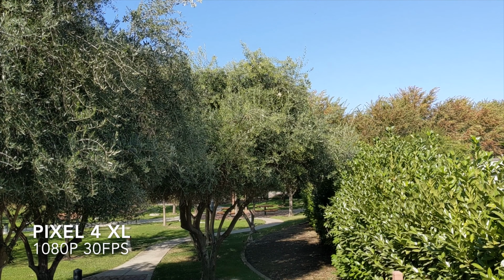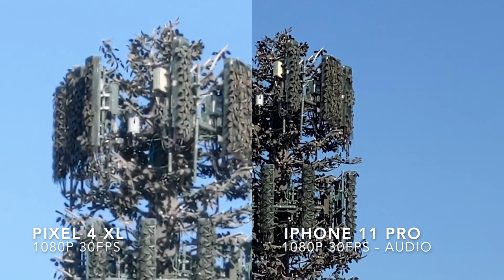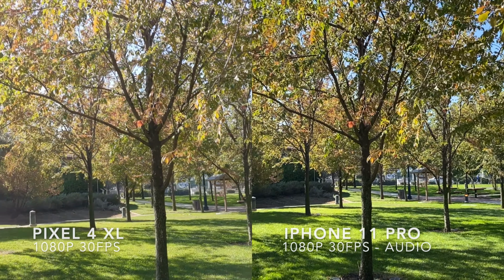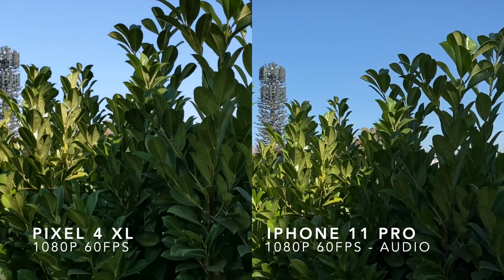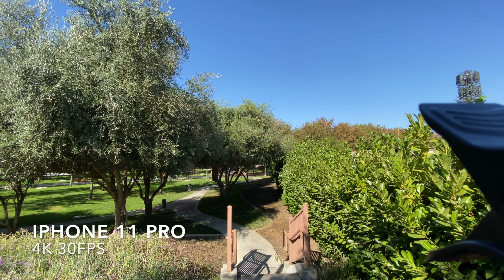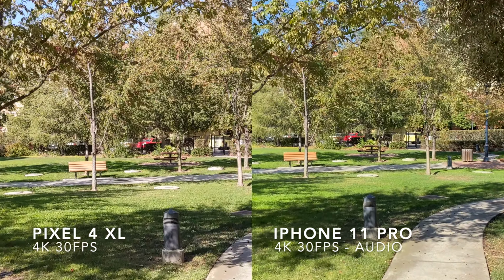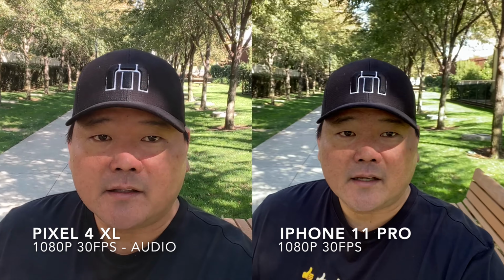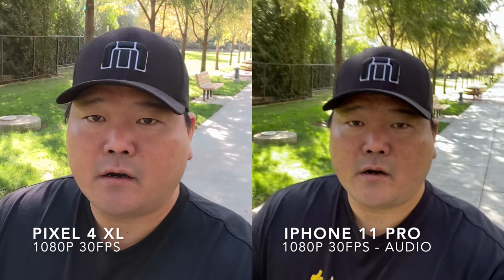Google Pixel 4 XL vs iPhone 11 Pro Camera Comparison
In this video I show you photos and video from the front and rear cameras of the Google Pixel 4 XL and the iPhone 11 Pro in good lighting conditions.

Timecodes:
00:05 - Front Camera indoors 4k
00:43 - Rear Camera
04:19 - Rear Camera Video
09:23 - Front Camera
10:27 - Front Camera Video
11:17 - Summary & Final Thoughts